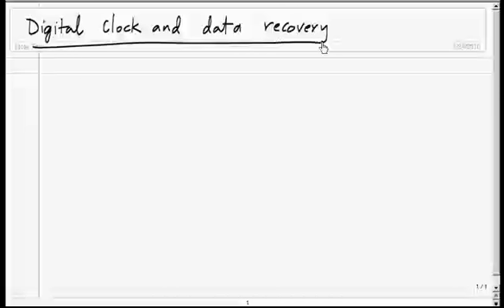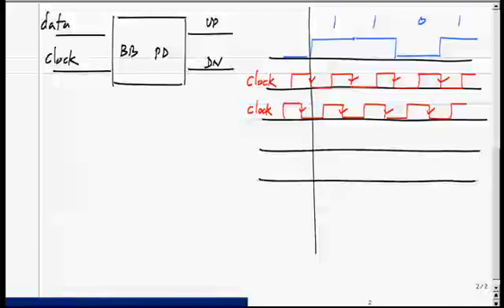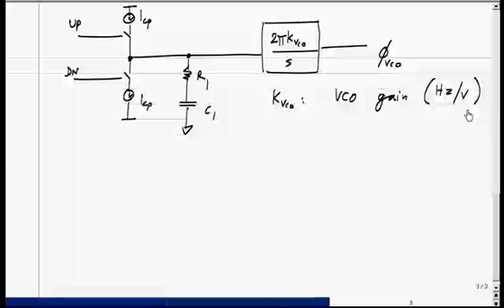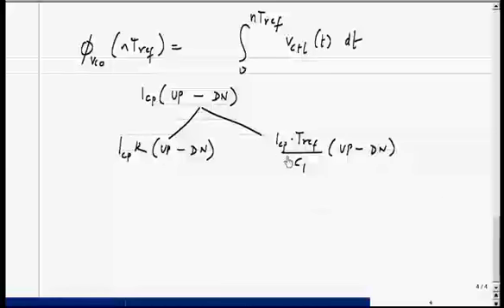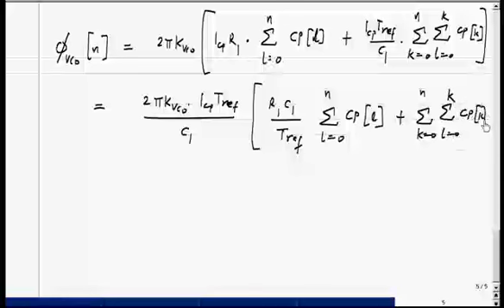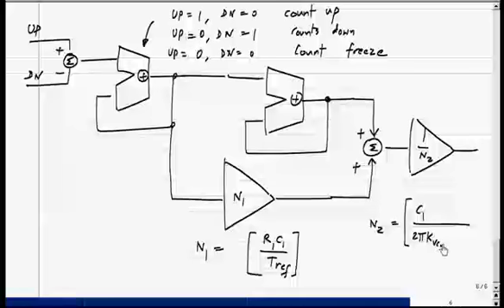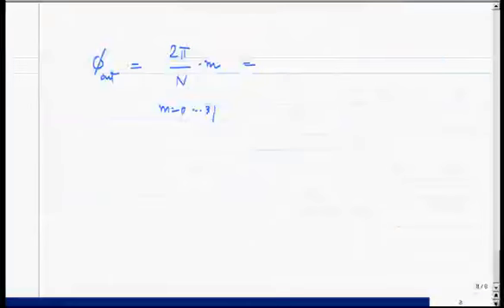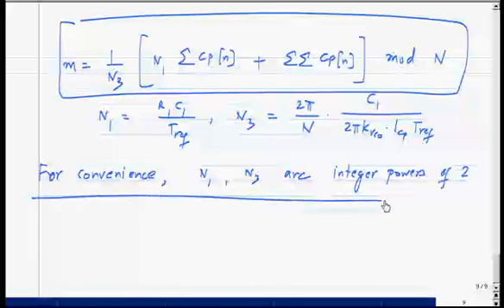Digital CDR with digital filter and phase selection.mp4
"A brief introduction to digital CDR by digitizing the operation of analog loop filter and VCO" by Prof. Nagendra Krishnapura sir,